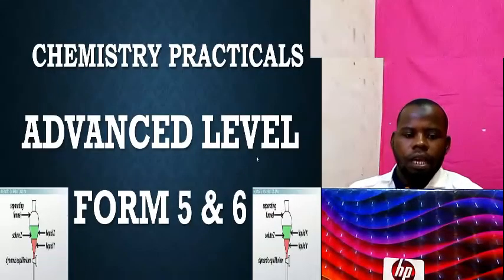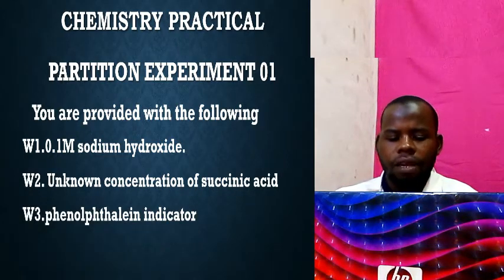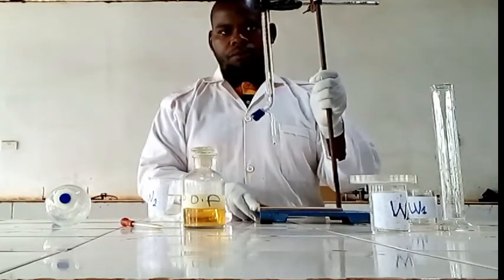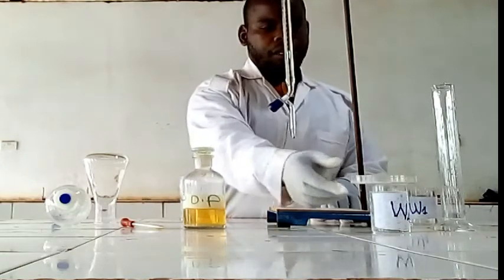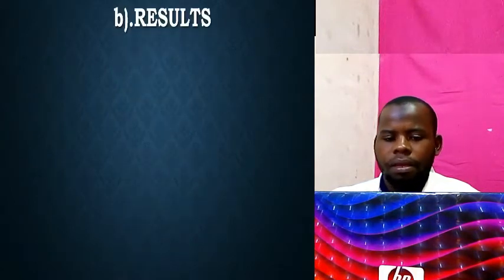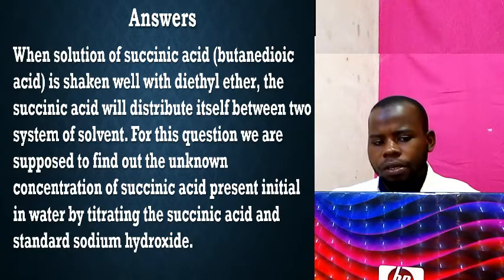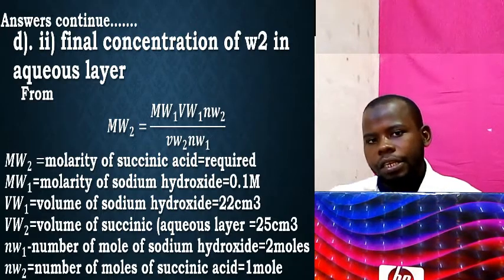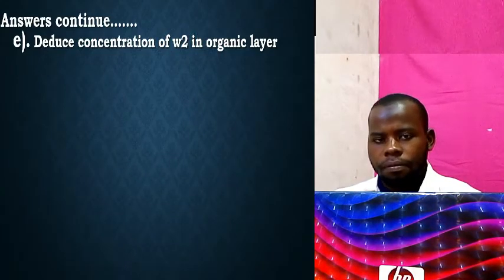CHEMISTRY PARTITION COEFFICIENT | PARTITION LAW | DISTRIBUTION LAW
This video you will learn the advanced Chemistry Partition coefficient |Distribution law
This is the experiment 01.
This evolves the determination of distribution constant of succinic  between aqueous layer and organic layer

First procedure, perform normal titration between sodium hydroxide and succinic acid
Second procedure, mix succinic acid in diethyl ether then run off the lower layer
then titrate the lower layer of succinic acid against sodium hydroxide.

Communicate with me
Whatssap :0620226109